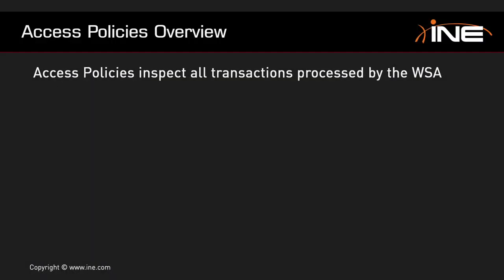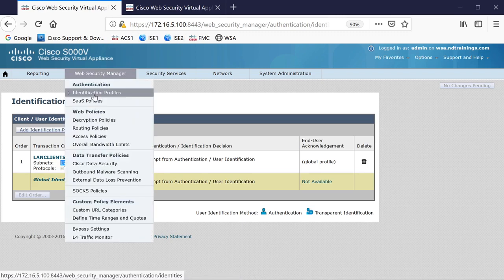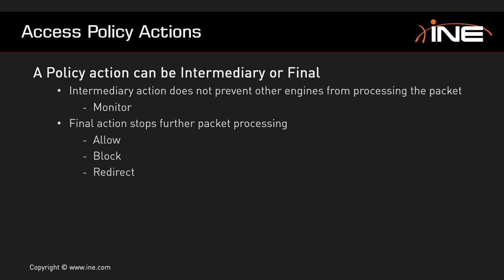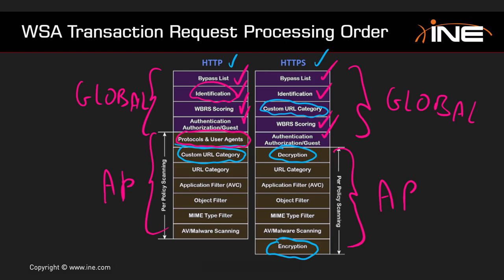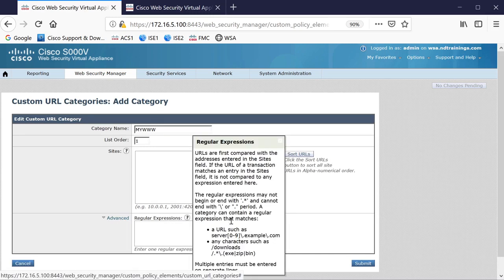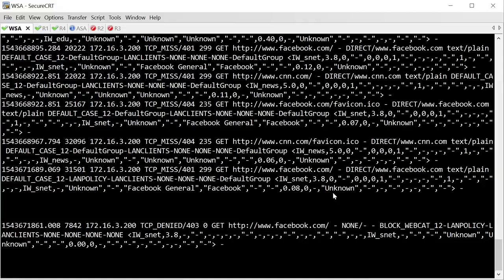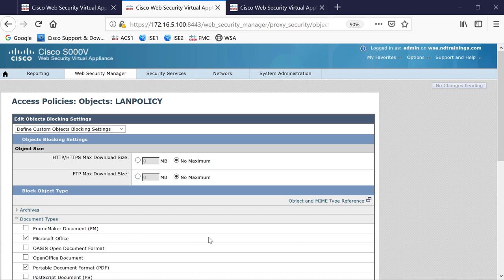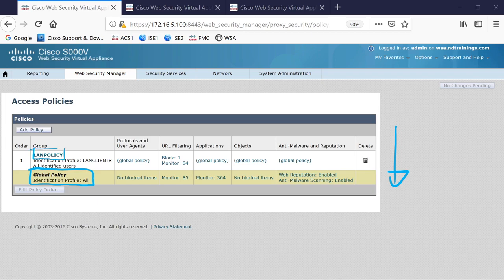06 Access Policies